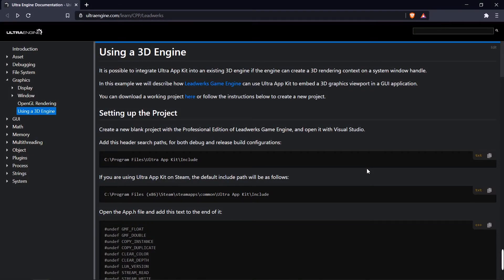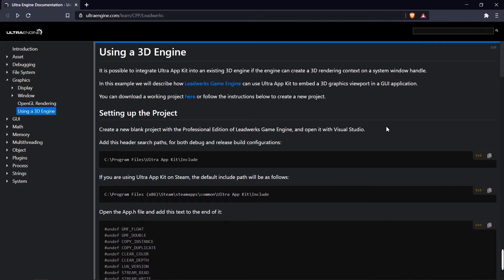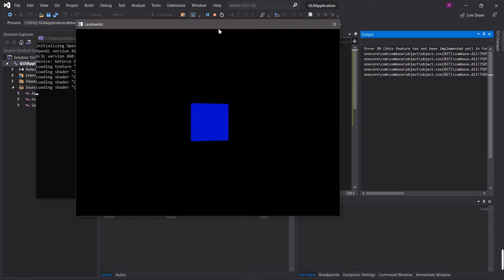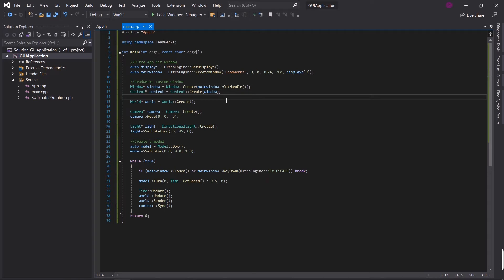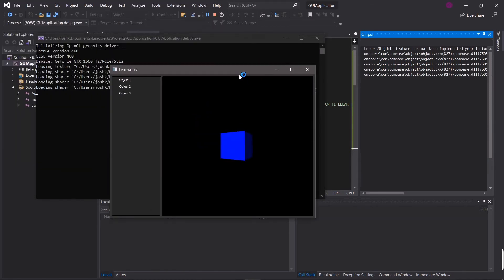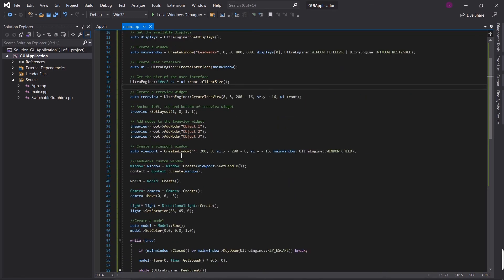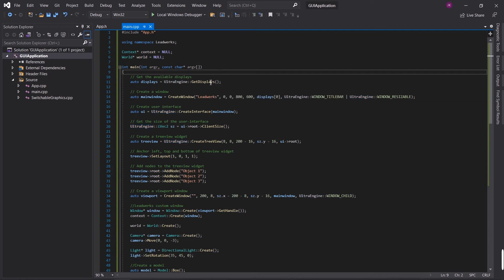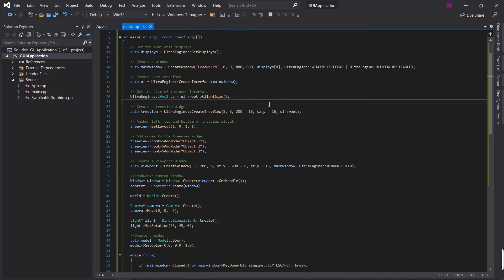Leadwerks and Ultra App Kit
This video demonstrates how Ultra App Kit can be integrated with a 3D engine to create a 3D viewport embedded in a GUI desktop application.